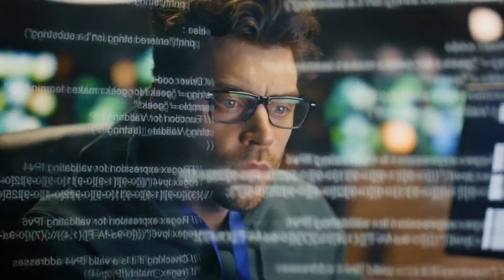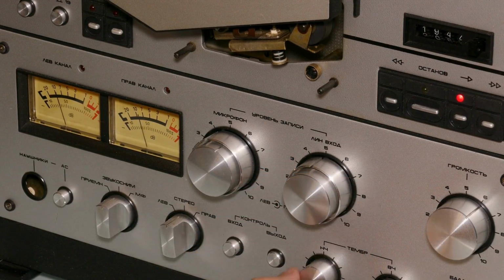Multicam vs Vizard AI: Turn Long Podcasts into Viral Clips Fast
I’m updating my podcast editing workflow with Vizard AI and showing how it compares to manual timelines and multicam. In this video, I take a 46–47 minute, two-camera interview and turn it into platform-ready shorts in seconds. Vizard auto-detects high-energy moments, quotes, and punchlines, then generates multiple clip versions you can post across Reels, Shorts, and TikTok. It also auto-schedules posts with a built-in content calendar.

- Presets: pick low-to-medium cut frequency for natural flow; control silence and filler-word removal from gentle to aggressive; save a podcast preset.
- Speed: 46–47 minutes to dozens of clips in about 20–60 seconds.
- Quality: social-first, snappier by default; tweak cut frequency or extend a frame or two for smoother podcast vibes. Reduces 80–90% of the heavy lifting.
- Beyond multicam: Vizard selects the best moments and offers crops and variants; multicam alone only switches angles.
- Distribution: auto-schedule and plan your posting cadence with the content calendar.
- Use cases: podcasts, interviews, webinars, livestreams, and speeches.

- Save hours per episode and cut costs vs hiring for manual edits.
- Start from a 90% done cut instead of a blank timeline.
- Scale your repurposing pipeline across multiple platforms.

How to try it
2) Import synced footage.
3) Choose or save your preset.
4) Generate clips, make quick tweaks, then export or schedule.

Got questions about settings, auto-scheduling, or presets? Drop a comment. Want a side-by-side vs my manual edit? I’ll film a follow-up.